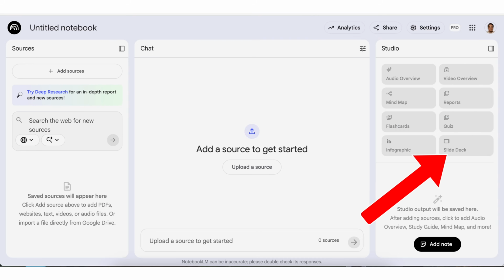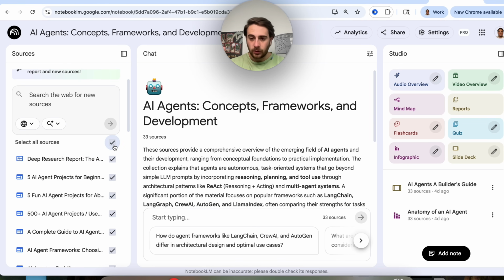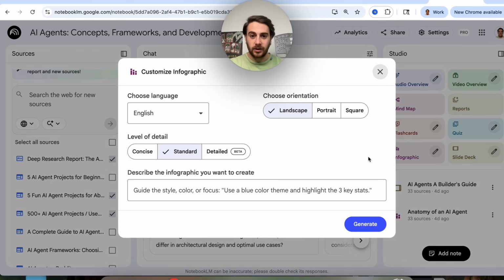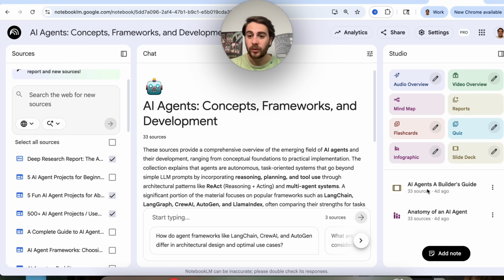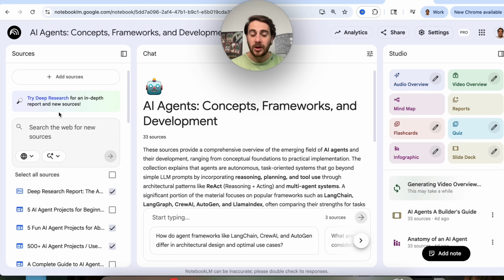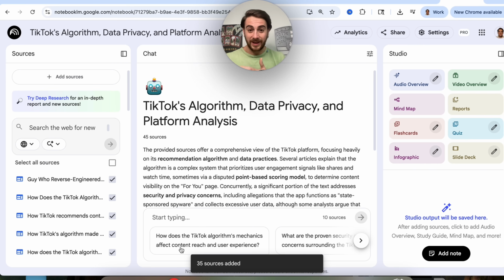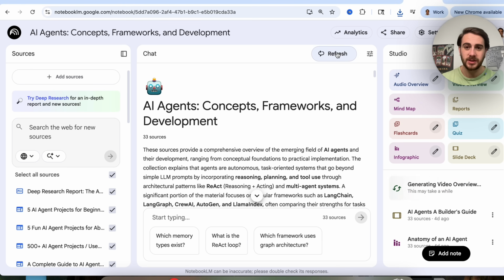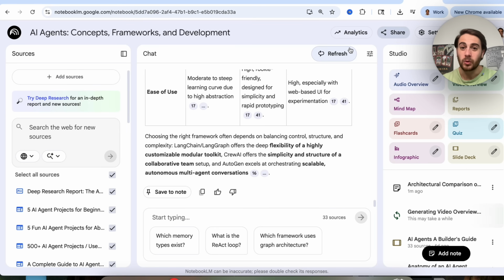Google’s NotebookLM Released 5 NEW Features That Are INSANE 🤯 (NEW USE CASES)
This video covers NotebookLM’s 5 new updates that they just released that let you build slides, infographics and do deep research with NotebookLM. If you want to learn how to use NotebookLM and how to use all of NotebookLM’s new features this video is for you.